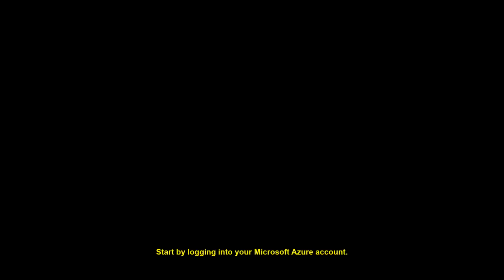How to Build an AI Infrastructure with Microsoft Azure - Step By Step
In this comprehensive tutorial, we guide you through the process of building a robust AI infrastructure using Microsoft Azure. Whether you're a beginner or an experienced developer, this step-by-step video covers everything from setting up your Azure account to deploying AI models efficiently. Learn about Azure's powerful tools and services, and gain insights into optimizing your AI workflows for maximum performance. Don't miss out on transforming your AI projects with Azure!